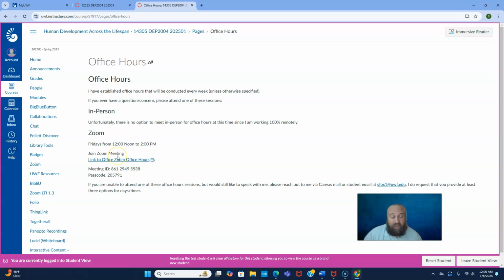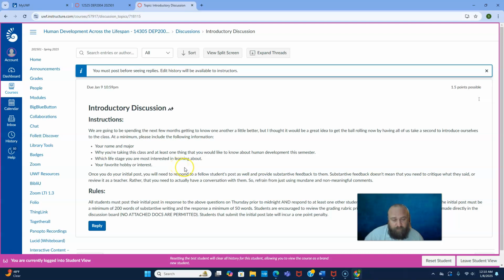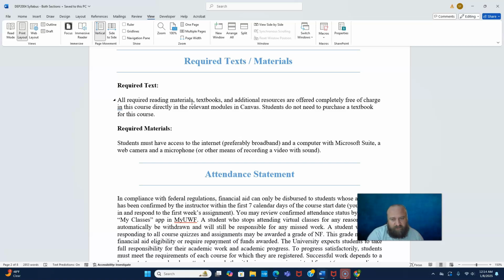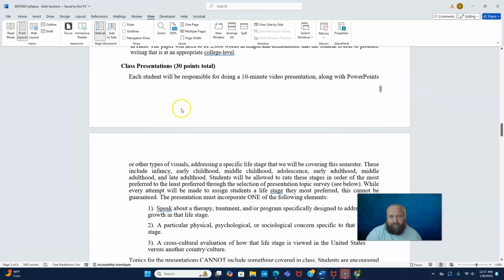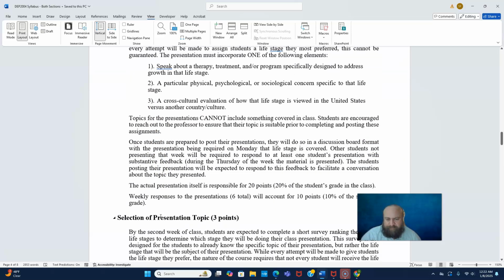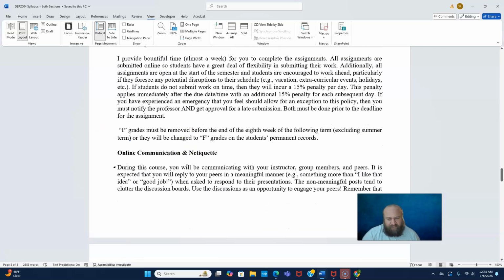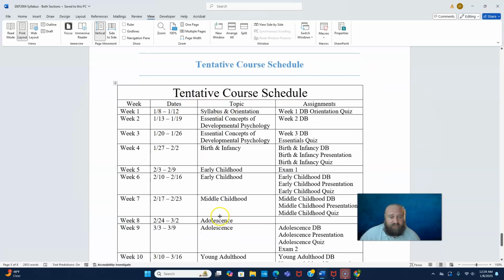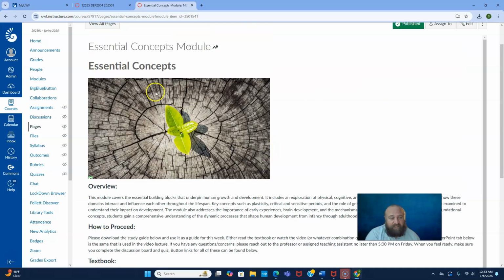UWF Human Development Welcome Video